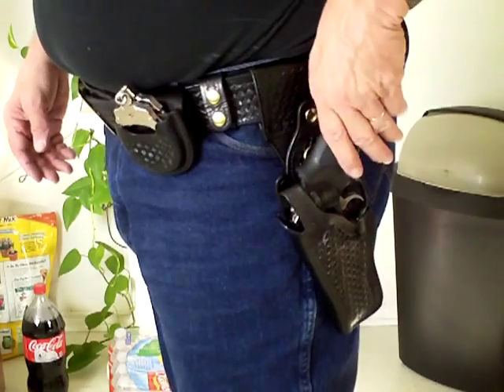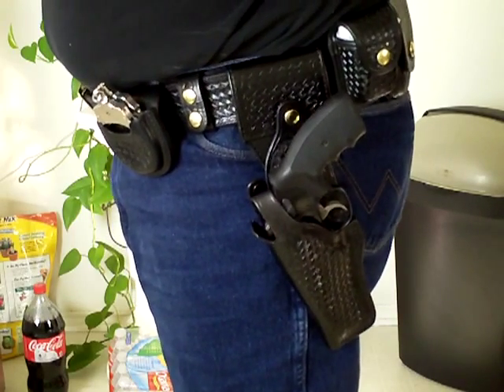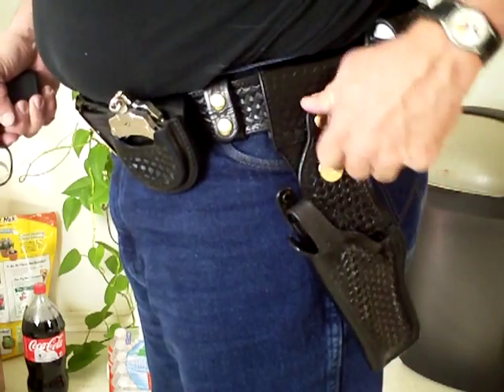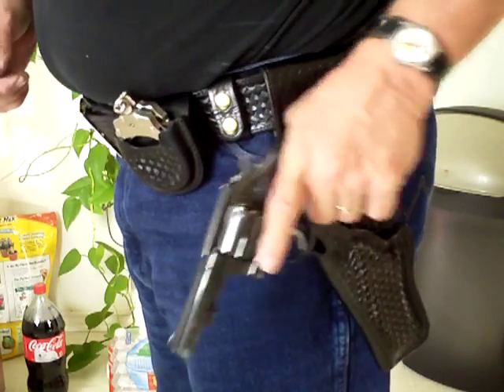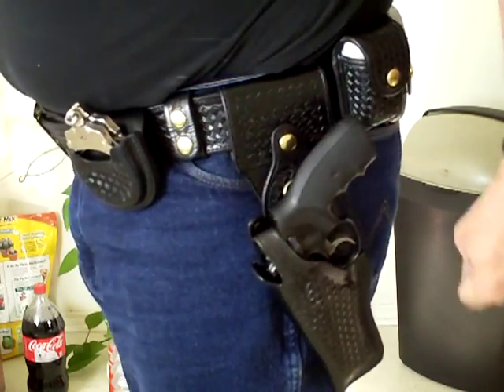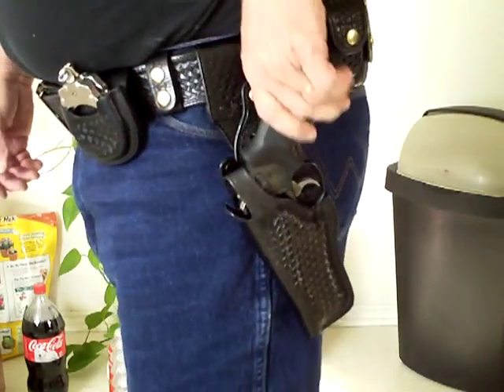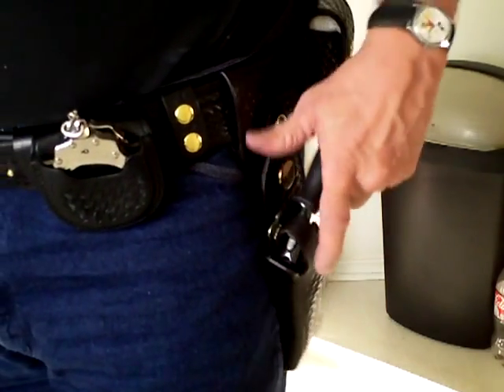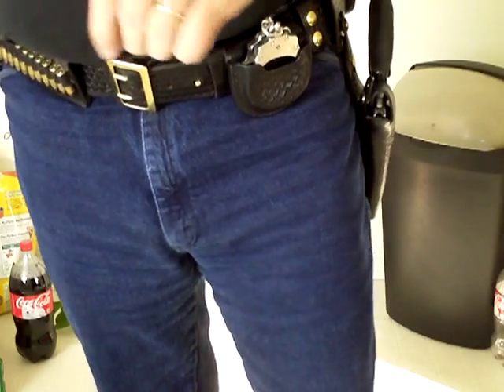Walking Dead Zombie Duty Holster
Custom made duty holster just like the one Sheriff Rick Grimes has in the Walking Dead TV Series!   I wear this holster to work everyday custom made to fit my Smith & Wesson Model 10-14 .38 Special Revolver!